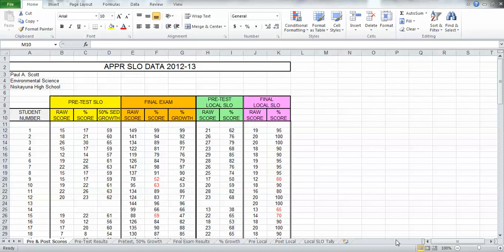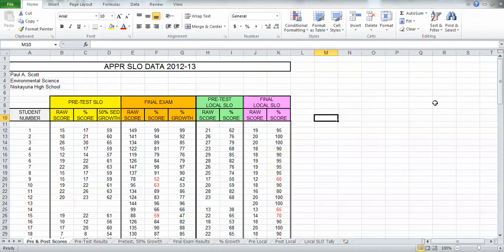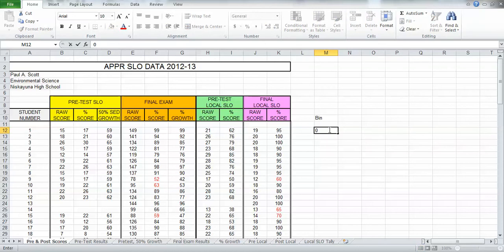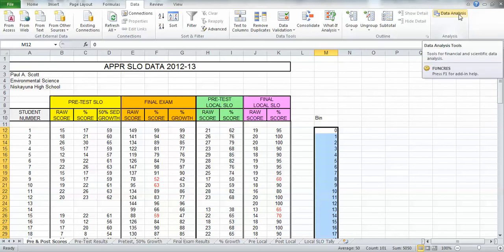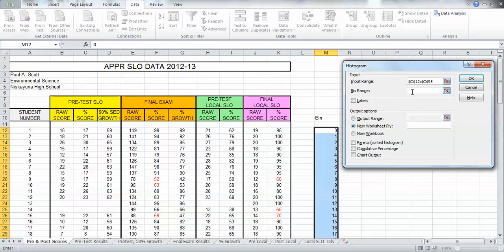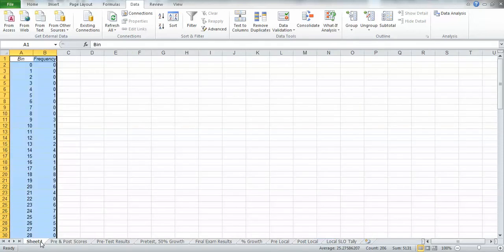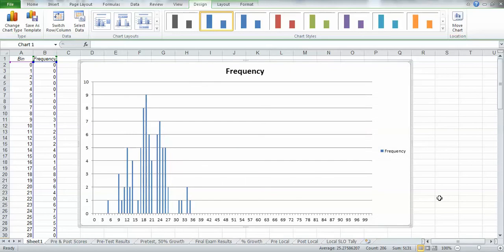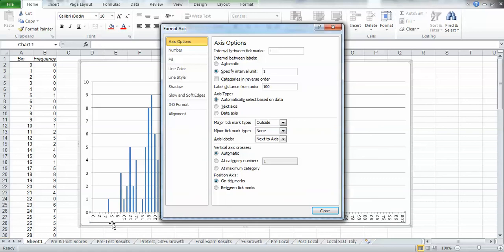Using Excel - Creating a Frequency Plot or Histogram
A Snagit video capture that shows how to creata a frequency plot or histogram.